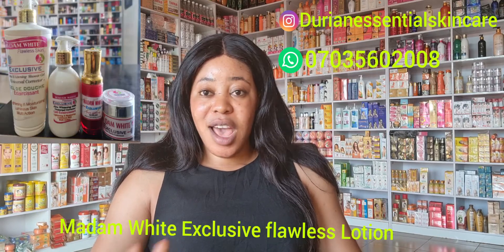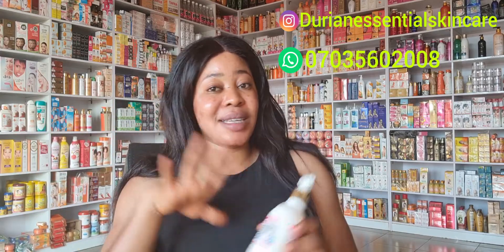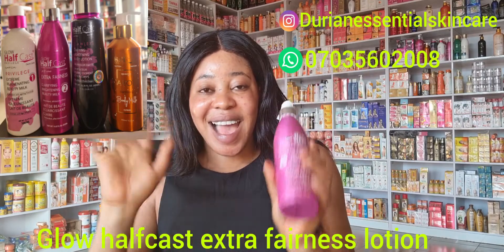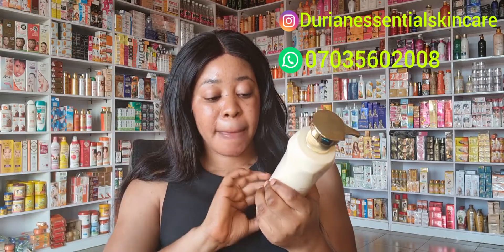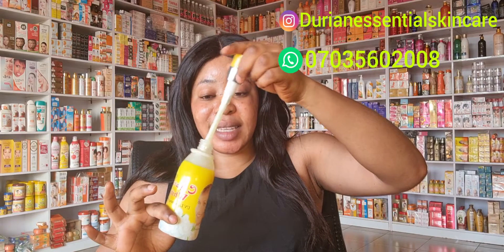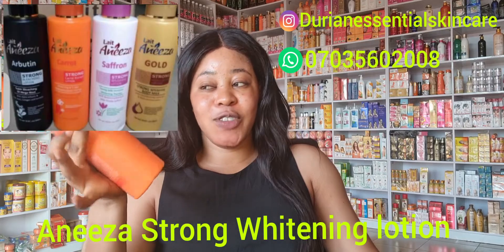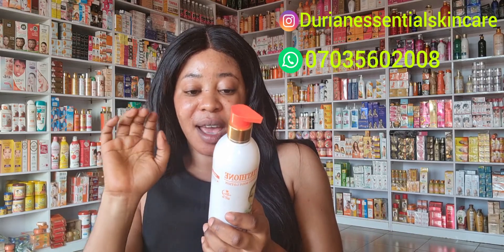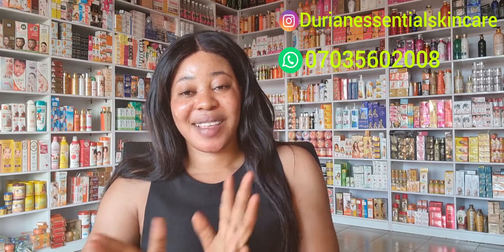TOP 10 AFFORDABLE WHITENING AND GLOWING LOTION IN THE MARKET/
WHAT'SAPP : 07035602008